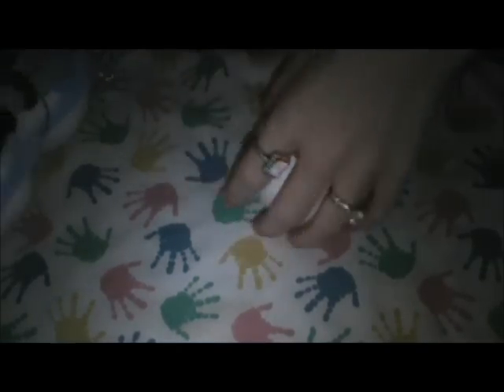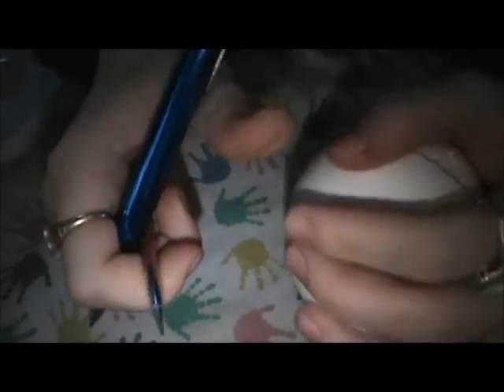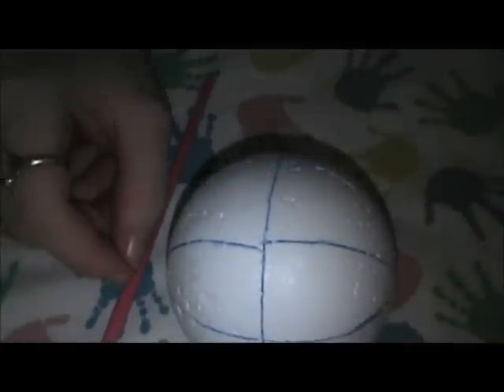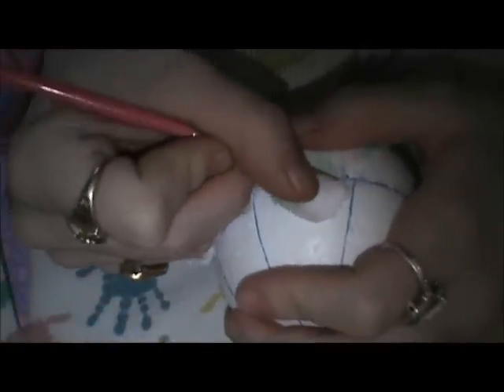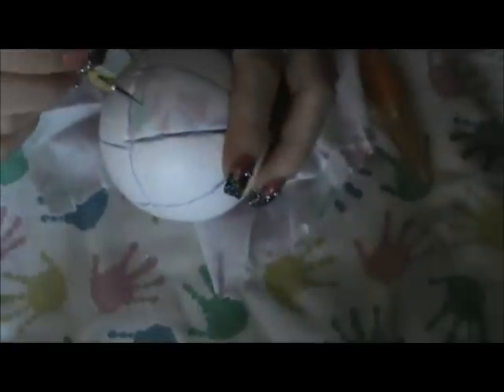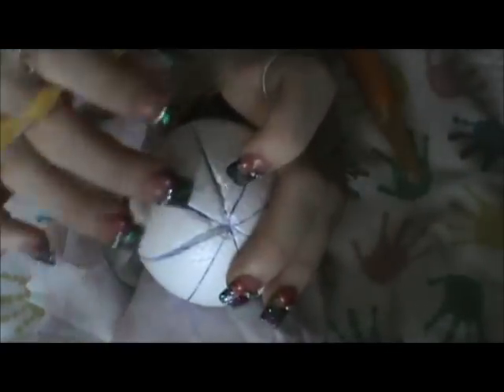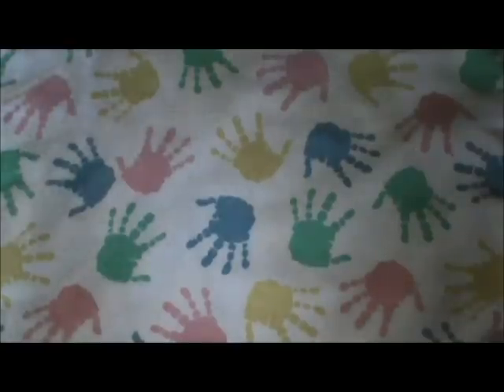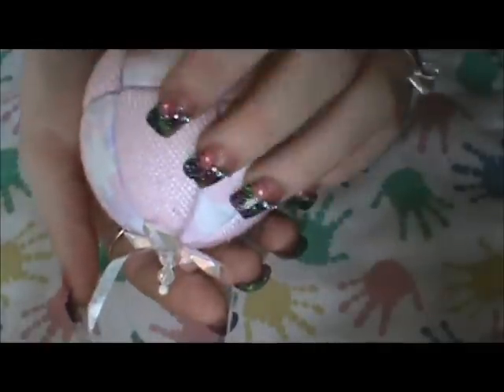Homemade Fabric Orinaments!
sorry it's so long i'm still new to making videos :p